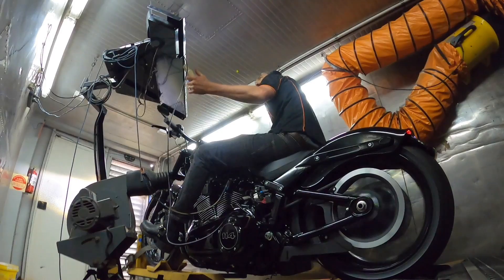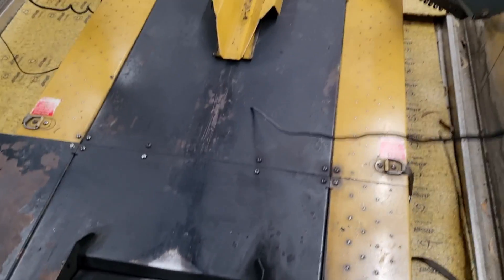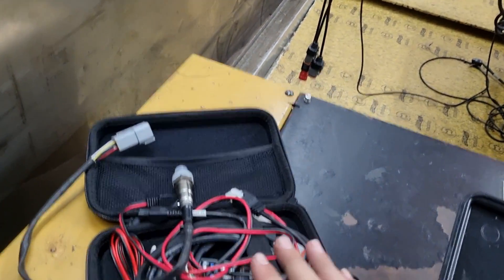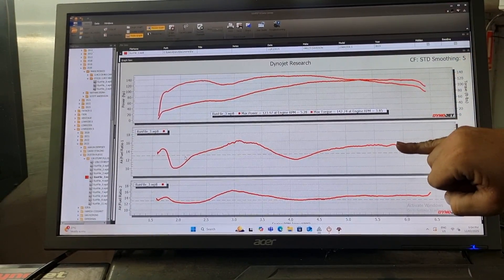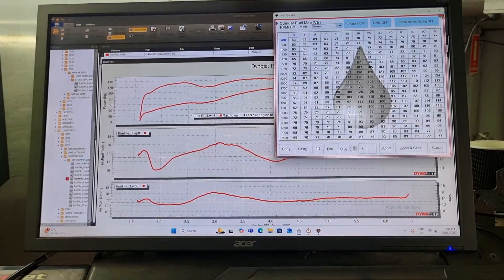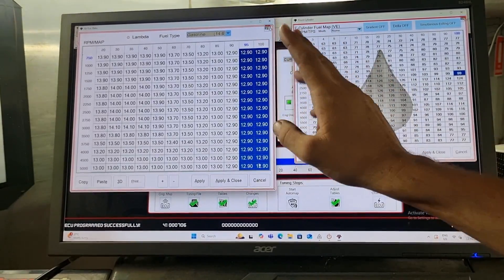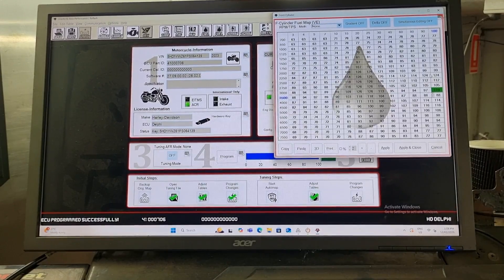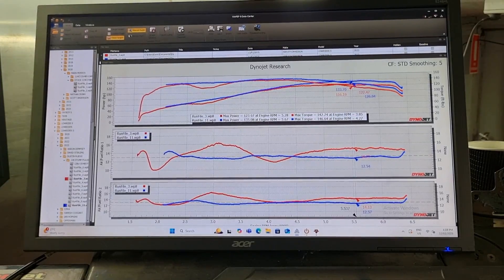HARLEY TUNING SOFTWARE: AIR/FUEL RATIO ADJUSTMENTS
If AFR readings from a wideband O2 sensor do not match the targets in the AFR table, adjustments must be made to the Volumetric Efficiency (VE) table to correct fuel delivery.

In Speed-Density tuning, the Air-Fuel Ratio (AFR) table defines the target AFR based on engine load (measured by Manifold Absolute Pressure, MAP) and RPM. The ECU calculates airflow using the Ideal Gas Law, factoring in MAP, engine displacement, temperature, and volumetric efficiency (VE). It then determines the correct amount of fuel to inject based on the AFR target set in the table. This ensures the engine runs efficiently under different operating conditions.

The AFR table is structured with MAP on the horizontal axis and RPM on the vertical axis, with each cell containing a target AFR value for that specific combination. During low-load conditions such as idle and cruising, the ECU typically aims for a leaner AFR (around 14.7:1 for gasoline engines) to maximise fuel economy. Under moderate acceleration, the AFR is slightly enriched (around 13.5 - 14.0:1) to improve responsiveness, while at wide-open throttle (WOT) or high load, a richer AFR (around 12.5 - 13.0:1 for naturally aspirated engines, and 11.5:1 - 12.0:1 for forced induction) is used to enhance power and prevent detonation by cooling combustion temperatures.

Adjusting the AFR table allows tuners to balance power, efficiency, and engine longevity. A leaner AFR improves fuel economy but can increase combustion temperatures, whereas a richer mixture cools the cylinders and improves power output at the cost of fuel consumption. Smooth transitions between AFR targets are crucial to avoiding drivability issues like hesitation or knock. If actual AFR readings from a wideband O2 sensor do not match the targets in the AFR table, adjustments must be made to the Volumetric Efficiency (VE) table to correct fuel delivery. Properly tuning both the AFR and VE tables ensures the engine runs smoothly across all conditions while delivering optimal performance.

To calculate the VE value required to meet your desired AFR simply take your current VE value & multiply it by your measured AFR then divide it by the AFR you want.